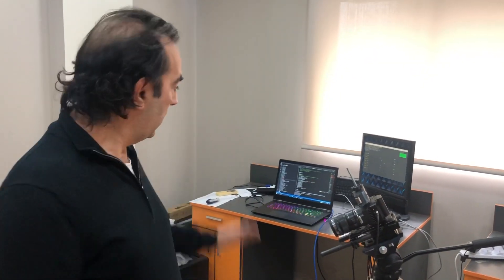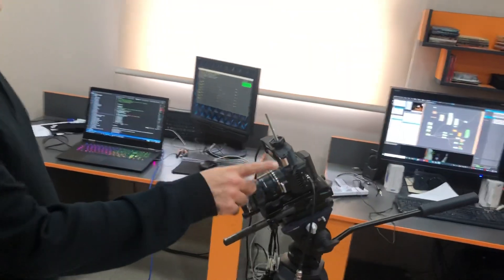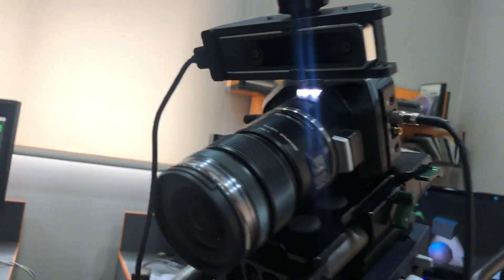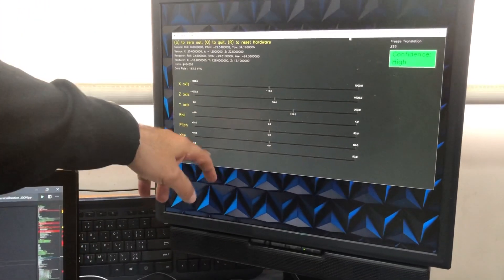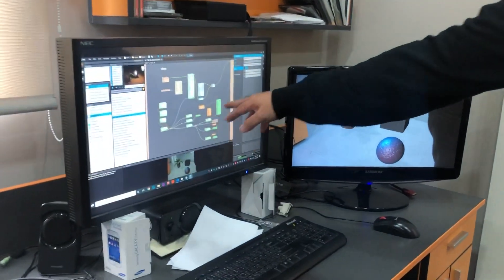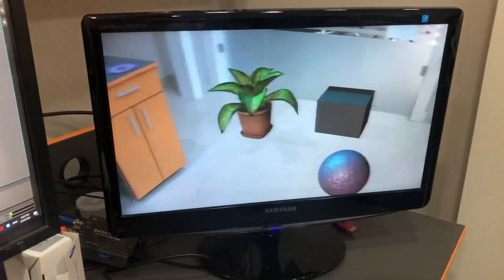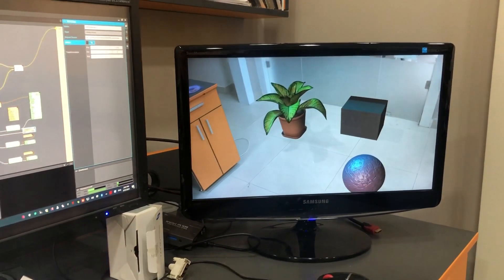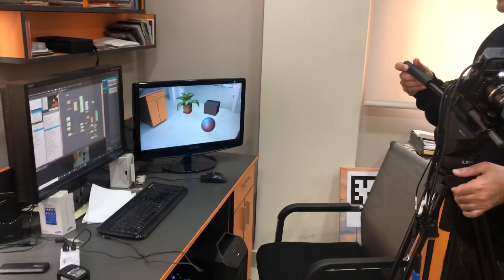REtracker Augmented Reality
Augmented reality using REtracker system based on the Intel RealSense T265.